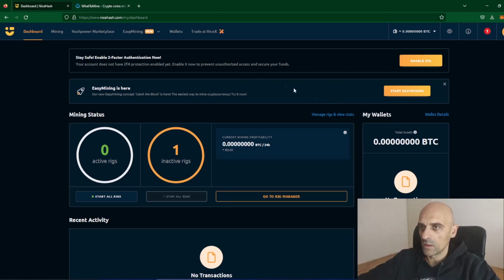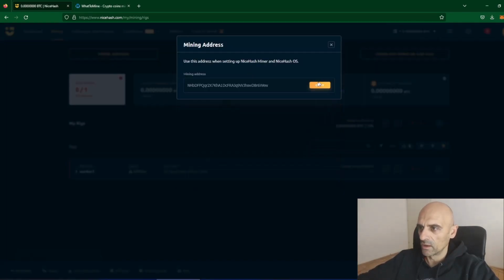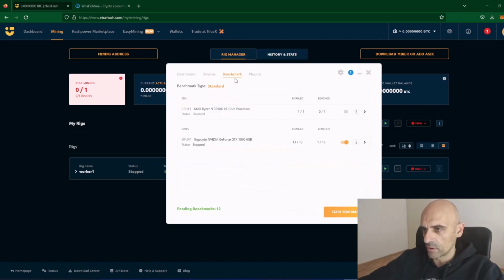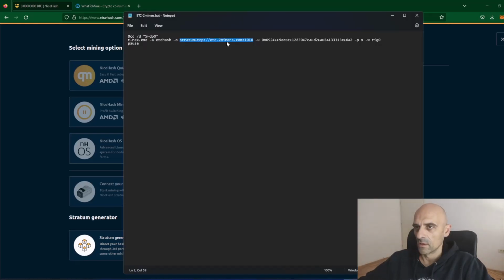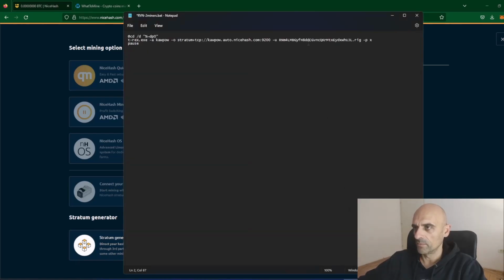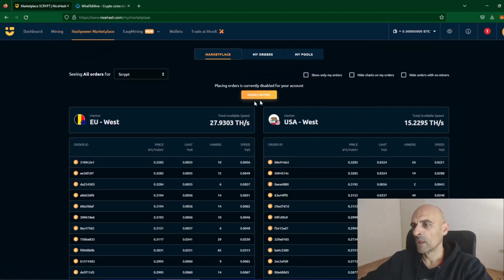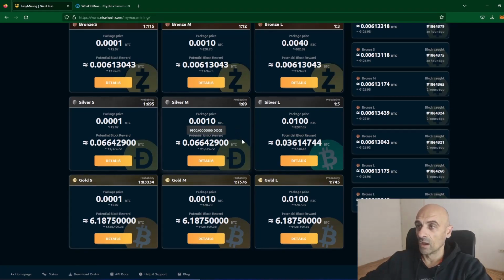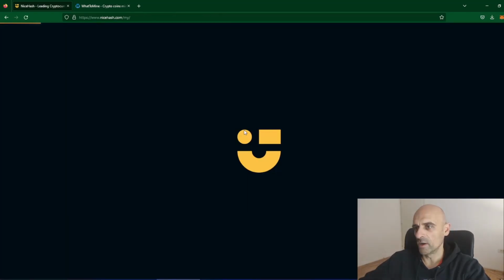ULTIMATE Guide for Mining on Nicehash Platform 11.2022⛏💵🤓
NiceHash is a company that offers its trading, mining, and cryptocurrency exchange services in the crypto space. It is a market leader in hash power brokerage.
The Hash rate provided by NiceHash exchange is at a competitive scale compared to other mining software and mining services. This platform is designed for miners, helping them resolve and gain cryptocurrencies effortlessly through mining.
NiceHash is also an effective platform to buy and sell cryptocurrencies. The platform enables its traders to purchase Bitcoin, Ethereum, and other major stable coins.
One of the primary characteristics of this platform is to enable practical crypto mining.
The NiceHash mining software helps in generating the desired hash rate to procure altcoins and stable coins. This software uses complex and advanced NiceHash algorithms. The algorithmic capabilities of this platform help the users in obtaining crypto coins quickly through GPU-based mining.
With the help of computing power and graphical processing power of the user device, it helps in mining BTC instantly and seamlessly.

00:00 NiceHash
02:00 NiceHash
04:00 NiceHash
06:00 NiceHash
08:00 NiceHash
10:00 NiceHash
12:00 NiceHash
14:00 NiceHash
16:00 NiceHash